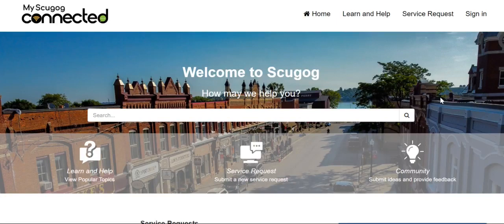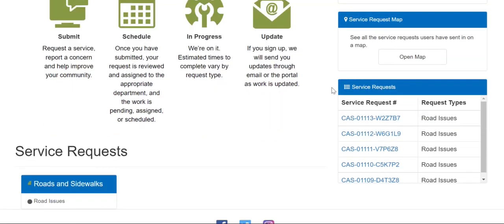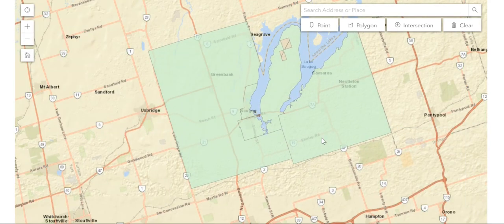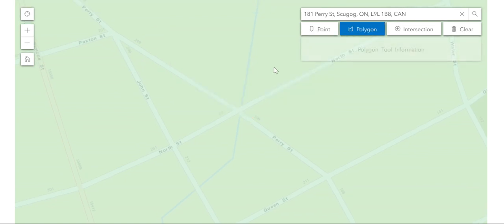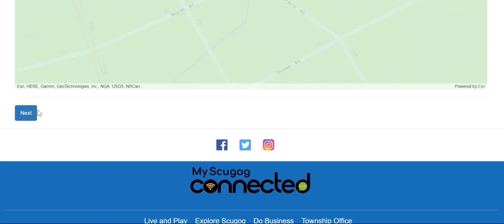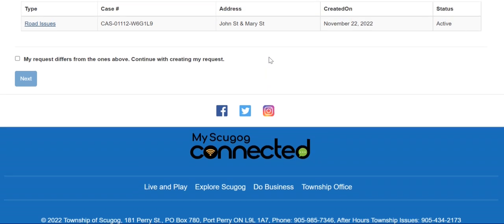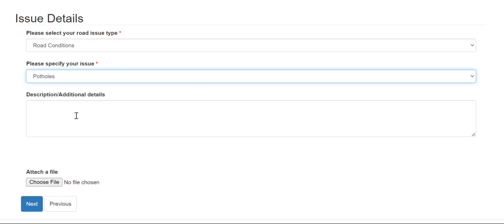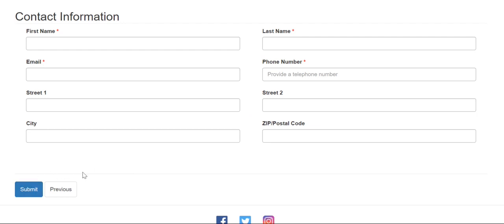MyScugogConnected - How to Submit a Service Request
This tutorial goes over how to submit a service request directly to Township of Scugog Staff using our new Customer Service Portal: My Scugog Connected!